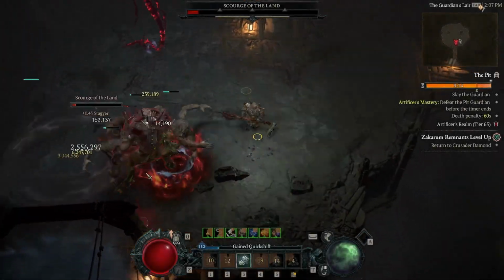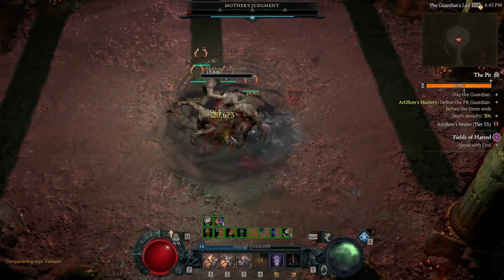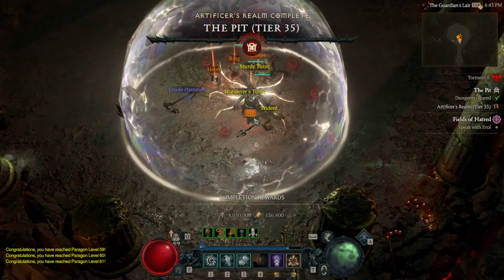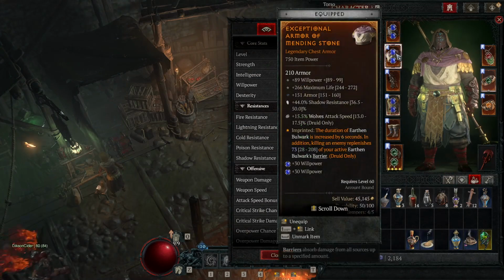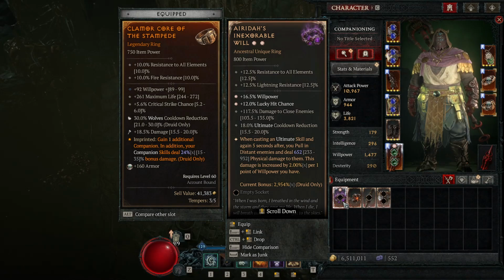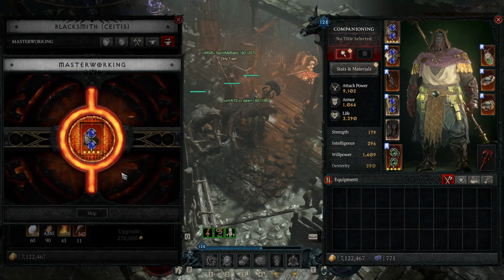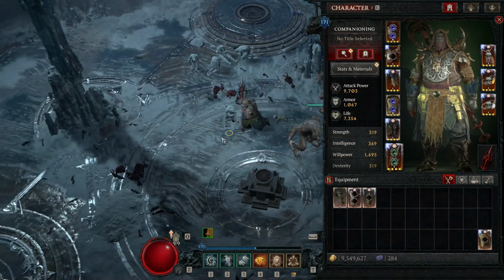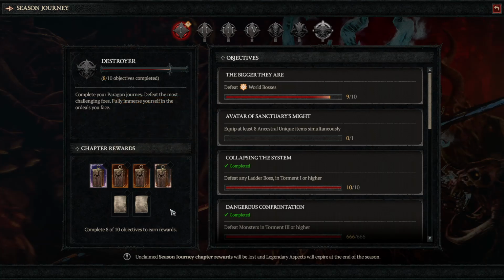Companion Druid - Diablo 4 Season 6 - Is it Viable?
Diablo 4, Season 6: People have asked about whether or not the Companion Druid is actually viable this season. This video will answer that question. Write in the comments if you have other builds you want me to run.